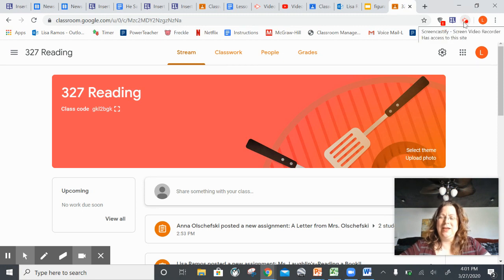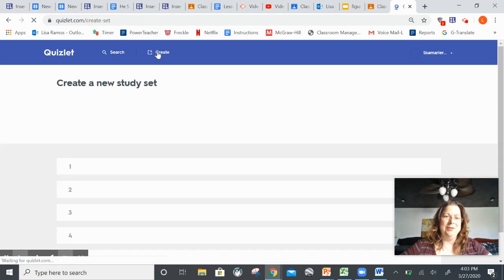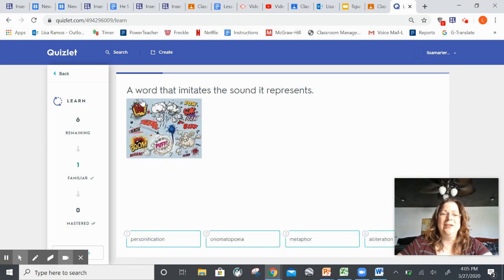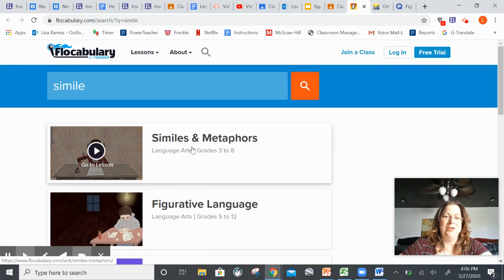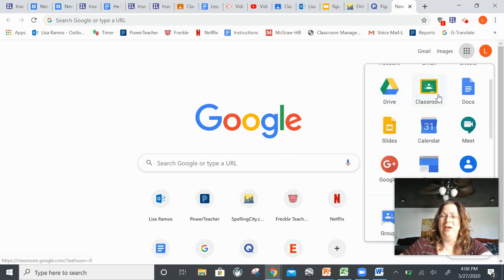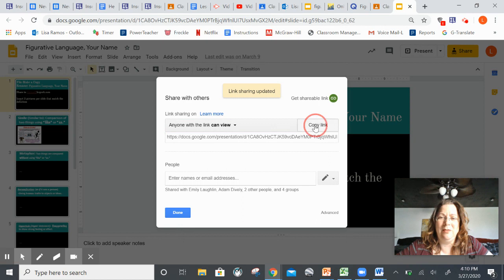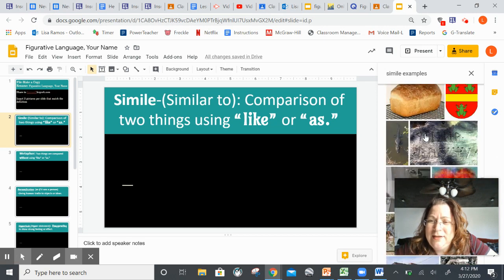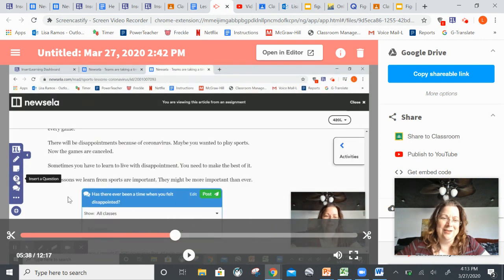Google Classroom and Screencastify